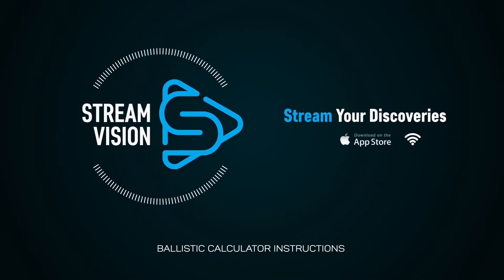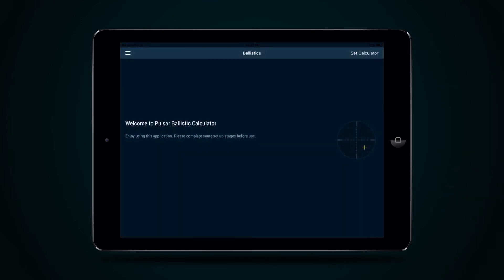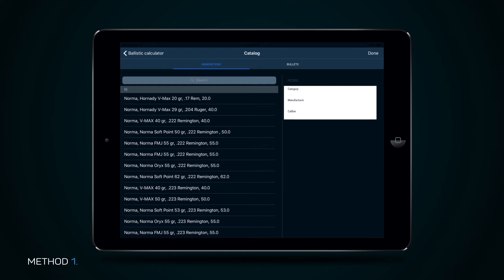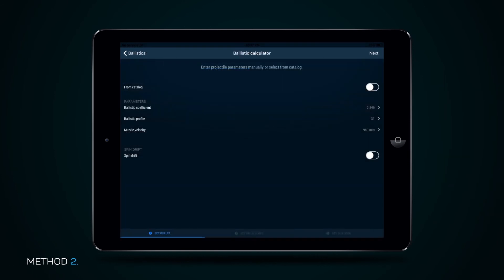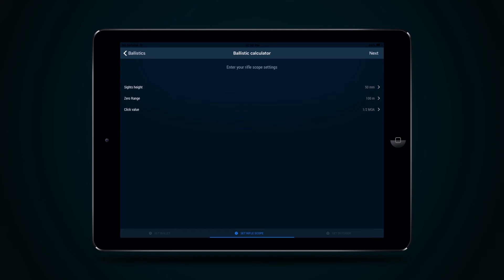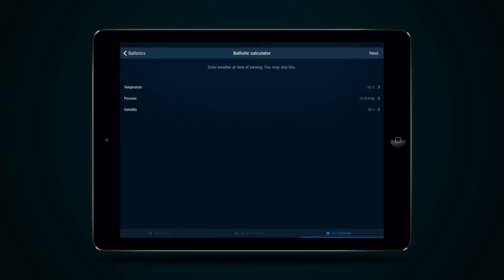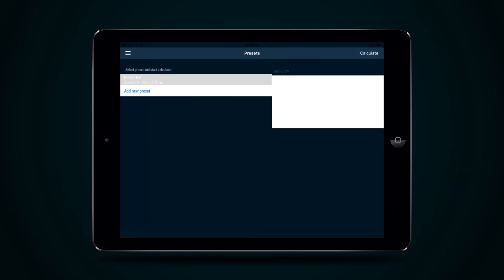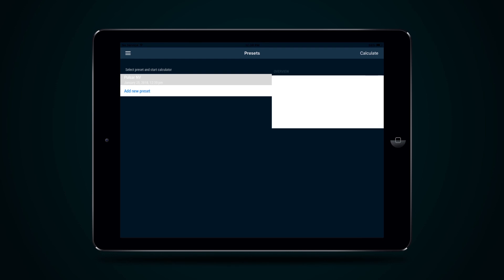Stream Vision Ballistic Calculator iOS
This function allows a user to calculate precisely before shooting. It can be used not only by the owners of Pulsar products, but all shooters as well.